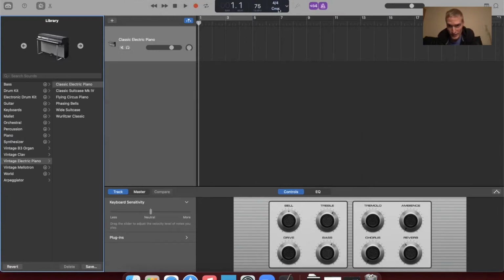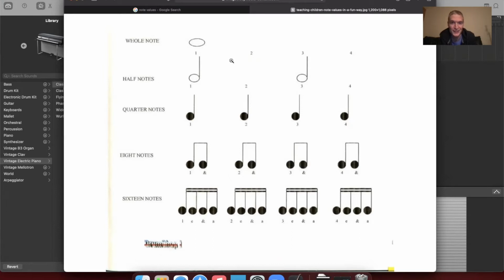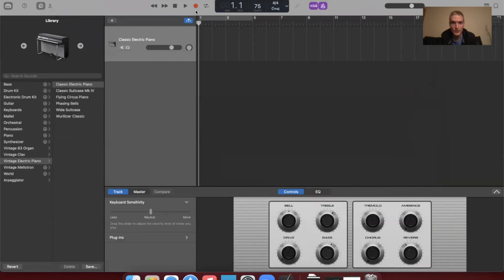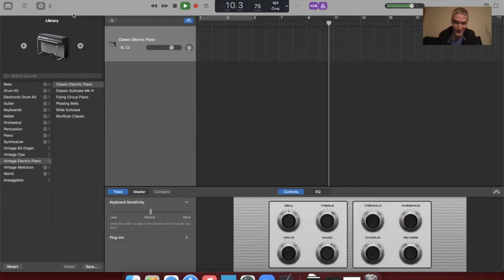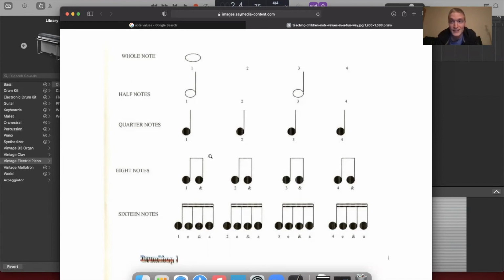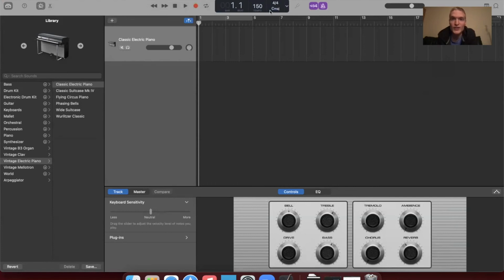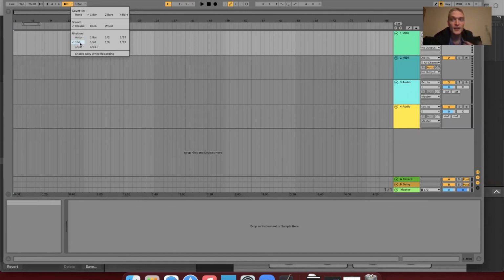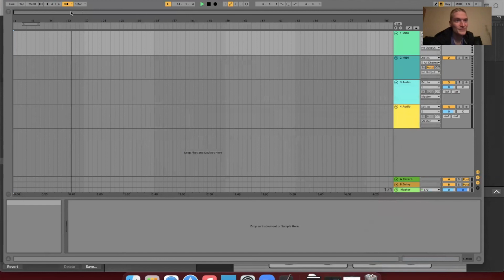metronome explained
What do the numbers mean in a metronome? How does this even work? I venture into some weeds of music theory to explain how to operate a click.